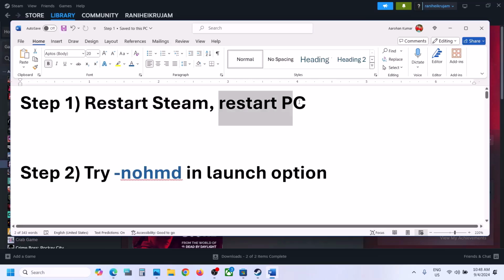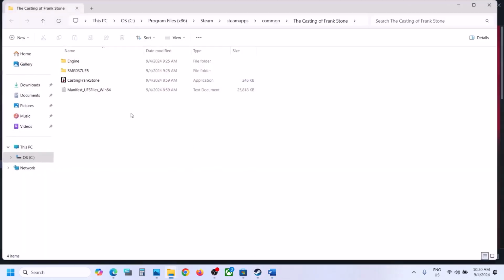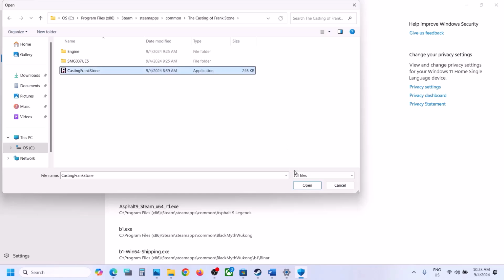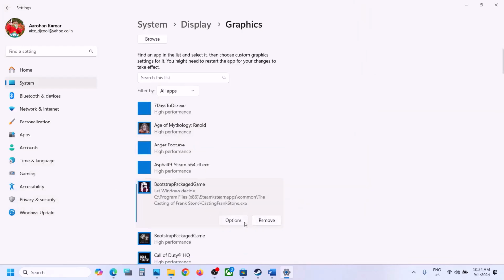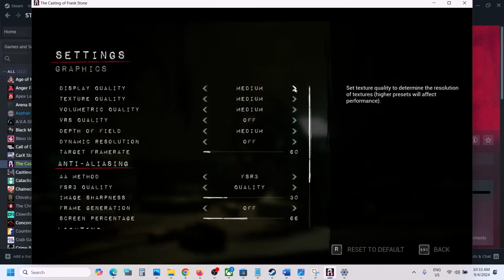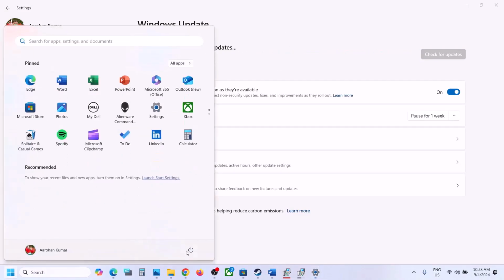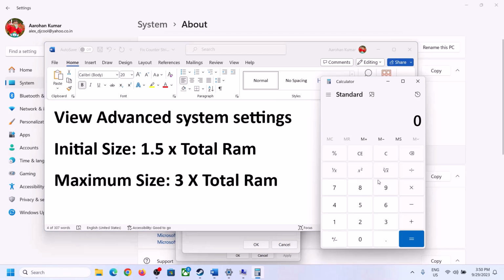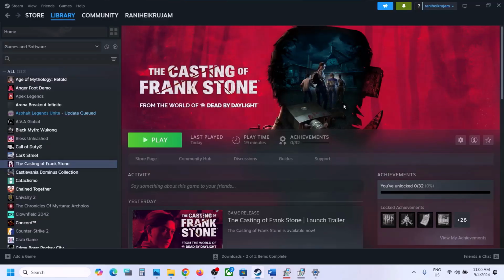How To Fix The Casting of Frank Stone Not Launching/Won't Launch On PC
How To Fix The Casting of Frank Stone Won't Launch,Fix The Casting of Frank Stone Does Not Open/Start On PC
Step 2) Try -nohmd in launch option
Step 3) Rename OpenVR folder
Step 4) Try -dx11/-dx12 in launch option
Step 5) Set monitor refresh rate to 60
Step 6) Rename save game files (You will lose all the game progress)
Step 7) Run the game from the game installation folder, try running as an administrator, try compatibility mode
Step 9) Perform a clean installation of Graphics card driver
Step 12) (Skip this step if not able to launch the game)If able to launch the game ,Set monitor refresh rate to 60, turn on/off dynamic resolution, Target frame rate to 60, switch to borderless window/Windowed mode & Lower down graphics settings
Step 15) Unplug hotas, wheel, pedals, mouse, Razer Tartarus, disconnect all the additional USB adapter connected to PC, disconnect additional joystick/controllers connected, disconnect multiple monitors, Disable overlay, close all the overlay apps (Discord, GeForce Experience, Nvidia shadow play overlay, AMD overlay), Close all the overclocking app such as MSI Afterburner, riva tuner etc. Turn off Razer Synapse (razor lighting effects) and MSI Dragon Center, corsair software, end nahimic services & lightingservice.exe in task manager, close Firefox/chrome browser and third-party app, remove the undervolt
Step 16) Increase the Virtual Memory: